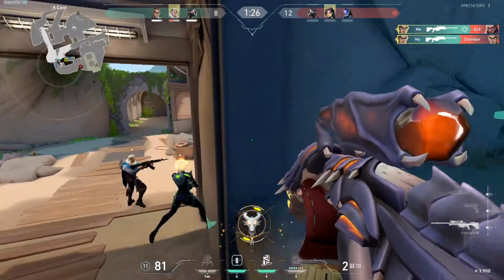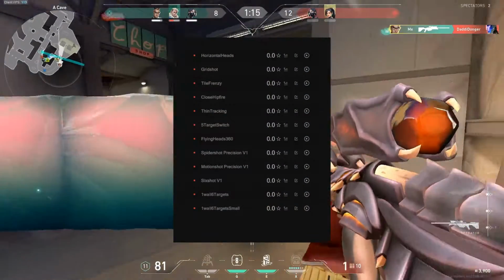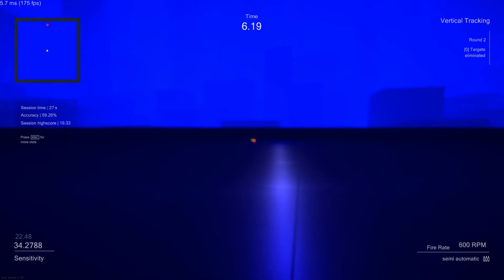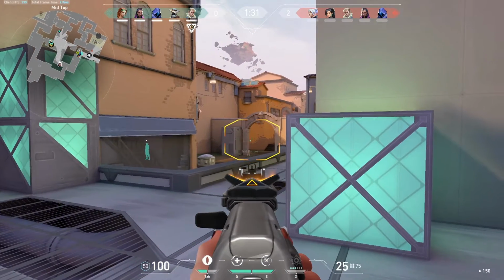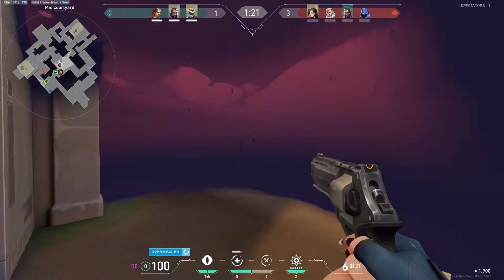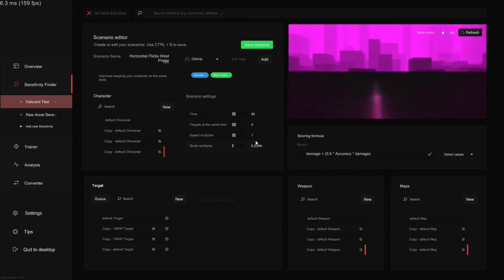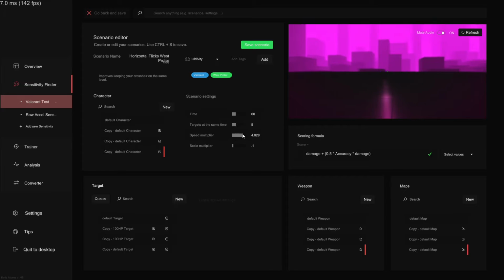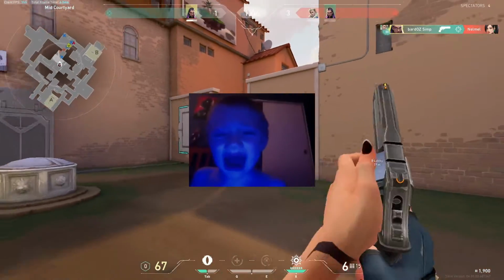Is Oblivity The NEW BEST Aim Trainer? Oblivity Review | Aim Trainer Reviews #1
Is Oblivity worth your money? Is it a good aim trainer? Is Oblivity the best aim trainer? Is Oblivity better than KovaaK's? Is Oblivity better than Aim Lab? Is it better to train your aim on Oblivity or in game? Is Oblivity's perfect sense finder useful? Will Oblivity find my perfect sens? Will Oblivity find perfect sens? Is Oblivity a great aim trainer? Will Oblivity make me an aim god, a human aim bot? Will Oblivity help me get good? Will Oblivity make me a pro gamer? Will Oblivity help you find your perfect sensitivity? What is your perfect sens? What is your perfect sensitivity?

Logitech G Pro X Superlight Wireless:

Glorious Extended Gaming Mouse Pad 3XL:

165hz Sceptre Monitor:

Electric Hand Warmer (for cold hands):

Aim warm up vs aim practice? Why YOU'RE Practicing wrong. Aim practice, aim training. How to warm up? How to practice aim? Am I practicing aim correctly. Why should you aim train? How should you aim train? What is the best way to aim train? What should I do while I'm aim training? How to aim train? What's the best way to train aim? You can use these tips to clutch more rounds and win more often. How do I become really good at aiming? What should I spend my aim trainer time doing? What is the best way to aim? This will help you get really good at static clicking. If you can't seem to hit targets this is probably why. The reason why your aim is bad is likely because you make one of these key mistakes that I discuss in this video. Many new players will miss shots after having a decent flick. This is because they make on of these mistakes. How to make micro adjustments is talked about in this video. The video will tell you how to have good aim. Learn to flick. Practice micro adjustment aim. Become better at aiming. Become good at aim. Learn better static clicking with this technique. What's the best way to be good at a game? How can you improve your aim faster? What's the best way to get good? Improve faster. Get better at Kovaak's FPS Aim Trainer. Why should you aim train? How should you aim train? What is the best way to aim train? Do you want better Voltaic (VT) or Revosect (rA) benchmarks? What is Pure G? What should I do while I'm aim training? How to aim train? What's the best way to train aim? How do I become really good at aiming? What should I spend my aim trainer time doing? What is the best way to aim? You can use this to get better in COD: Vanguard, Apex, Call of Duty: Warzone, CS:GO, Valorant, Aim Lab, Apex Legends, Kovaaks, Rainbow 6 Siege, Counter Strike: Global Offensive, R6S, or to improve at reactive tracking, static clicking, dynamic clicking, reaction time, improve at target switching and precise tracking. You'll be able to win more and rank up due to better aim. aim aimtraining Oblivity Win more gunfights, aim better, play better, get good at Valorant, become good, use aim lab better, aim better, be better. Why is my aim so bad in pc fps games? Fix your bad aim. Prevent pixel skipping, reduce latency and input delay. Improve at mnk aiming, by training yourself to be a better fps aimer and mouse and keyboard aimer. Optimize your training and optimize your improvement, and find yourself optimizing your training and optimizing improvement through aim training. Improve in game faster. Get good at games. Find yourself experiencing FPS aim improvement. Get better at playing Kovaak 2.0: The Meta. Get insane aim in every game. Become a better gamer and pc fps aimer. Learn mouse and keyboard faster.